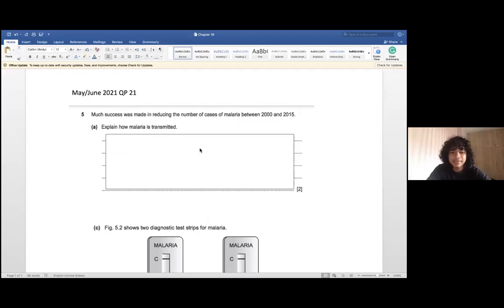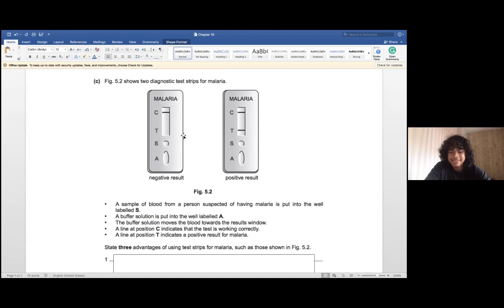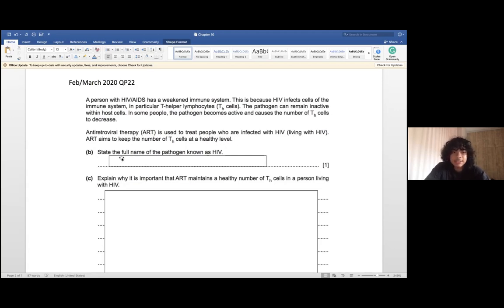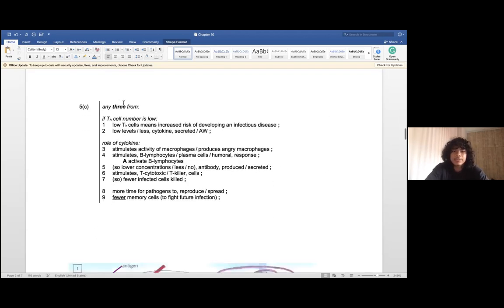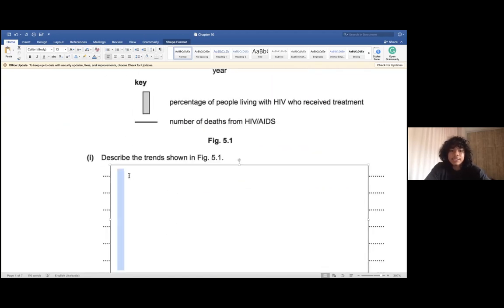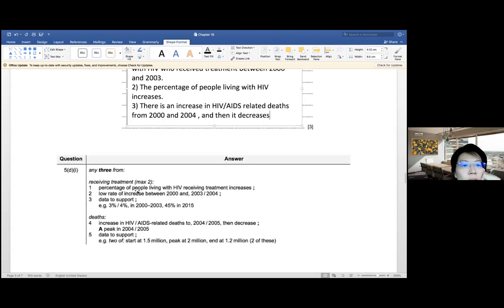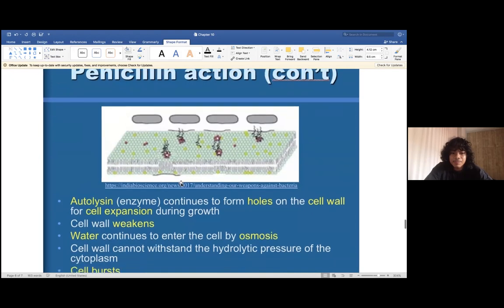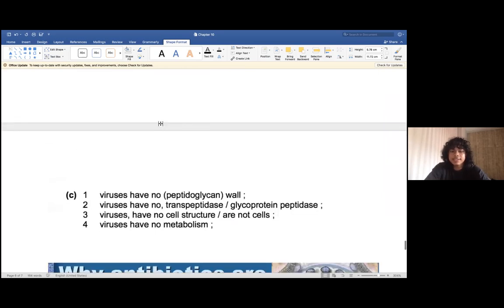Revision | A Levels | Chapter 10 | Infectious Disease | By Suffian & Danial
This is a revision presented by Muhammed Suffian Bin Ghazi & Aafiq Danial Bin Syamil, Cambridge A Levels Biology (9700) students for Chapter 10 - Infectious Disease:
~ Cholera
~ Malaria
~ Tuberculosis
~ HIV/AIDS
~ Antibiotics & resistance
Selected questions from past papers (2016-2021) are chosen to facilitate the revision.